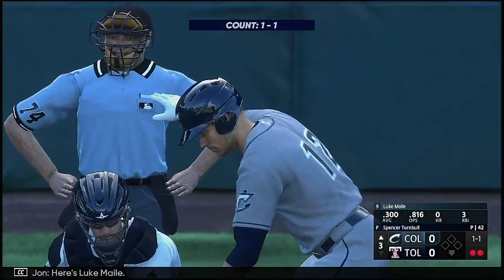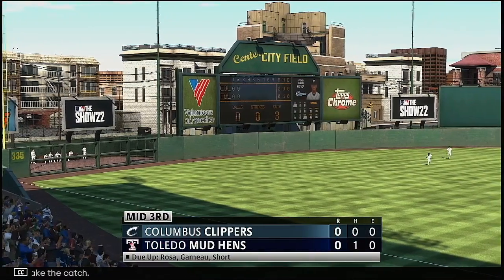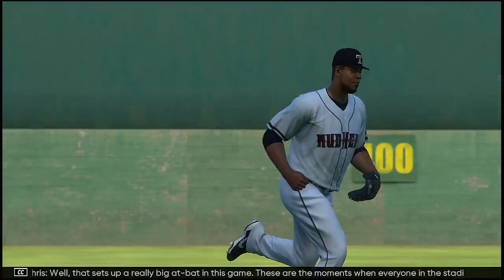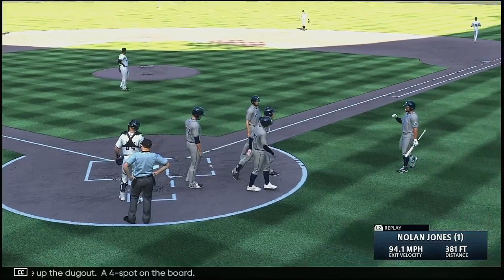2022 MiLB Triple A Postseason First Round Series Game 3 Columbus Clippers @ Toledo Mud Hens